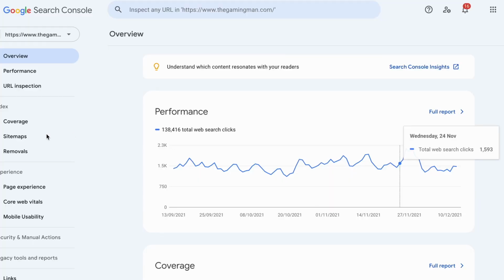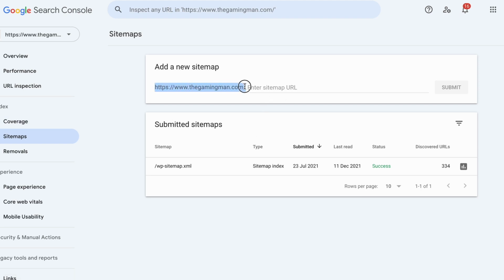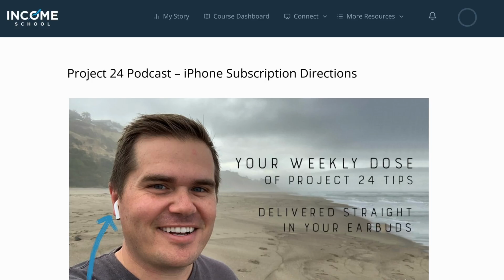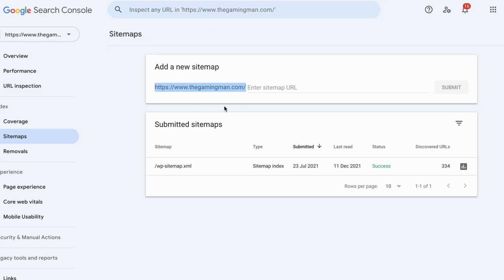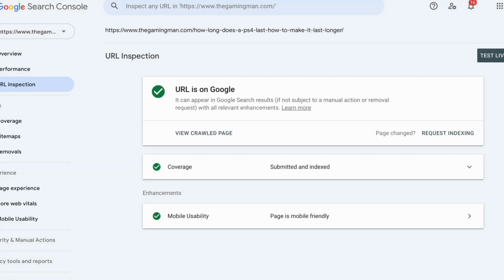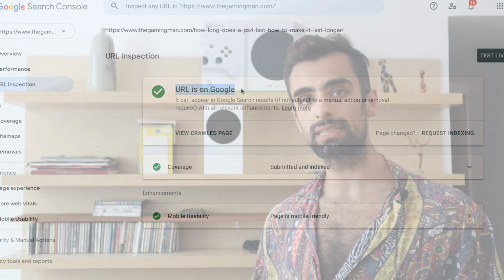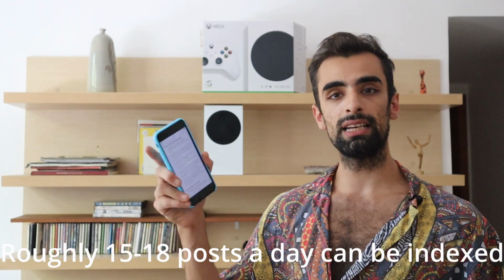SICK Of Google Search Console Not Indexing? 4 Required Steps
0:00 I know how you feel
0:25 1. Submit Site URL To Search Console
1:12 2. Not Submitting Posts To Search Console
2:20 3. You Have TURTLE Hosting
5:06 4. You're NOT targetting low competition keywords

💵 GREAT Courses/ Blogging Services  I USE

Project 24 the course that taught me blogging allowing me to live the dream of traveling the world on blog/YouTube passive income I feel BLESSED every day!

Want your websites to load faster earn more money get SEEN by Google faster? A dedicated server near the same price as BlueHost does this and more. Check out CloudWays below

I reccomend BlueHost ONLY for your first website & you want to cut costs stick to the $2.95/month plan until you make some money but CloudWays is ONLY $7.05 more a month & BlueHost is only for 1 website CloudWays is limited

Ezoic is the only ad company that pays you $ for your website at ANY traffic level gives you FREE tools to make your website lightning fast I will always respect them for that. Take a look

You could write the best blog post in the article but it means nothing if you pick the wrong topic, search analysis (picking articles) is MORE important than how you write. It was the mistake that cost me thousands $ this tool KeyWord chef makes it TMUCH easier to find easy competition topics

Do you hate editing mistakes in your writing? I looked at Grammarly it saves 10-15 editing time per post. Grammarly is a tool free& paid tool that not only edits your grammar it improves your writing skill & editing skill. All my articles are edited by Grammarly Pro I reccomend it

You should ALWAYS keep your website's domain & y hosting Separate! Don't have BlueHost hosting + register the domain (apart from the free one) as if something happens they have a lot of control over you. I used Domain.com domains start at $9.99

I've used Fiver to make countless 2 logo designs for $9.99, 2 Video Ads for $12.99 trust me you can get BARGAINS! Pay someone $12.99 to make infinity down below

Scared of hackers stealing your information on wi-fi? Well, you SHOULD be, never access private documents (banking, spending) on public wi-fi like at an airport or restaurant if you are not protected. Stayed protected, watch different countries Netflix + much more with Express VPN

Keeping yourself protected online is something we all should do but ESPECIALLY if we make our money online like US bloggers! LastPass is a password tool I've used since 2018 it auto-fills passwords & encrypts data, it's saved countless hours for me. Try it out below it's free